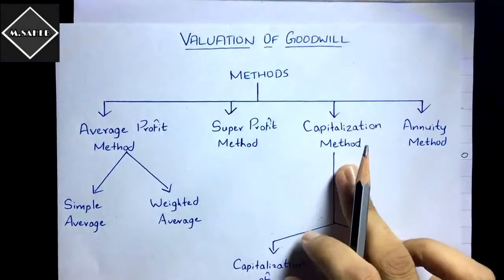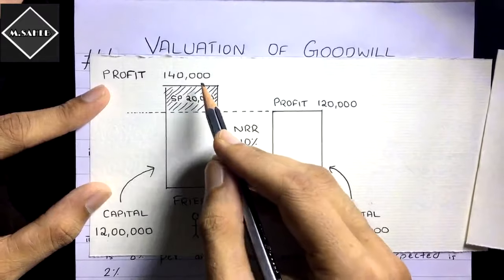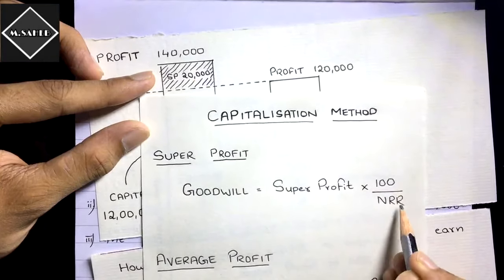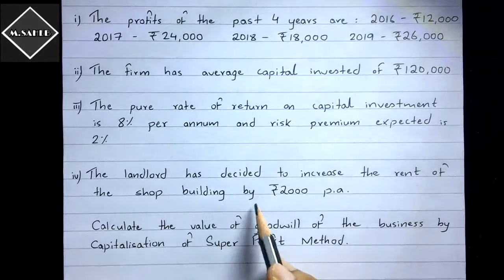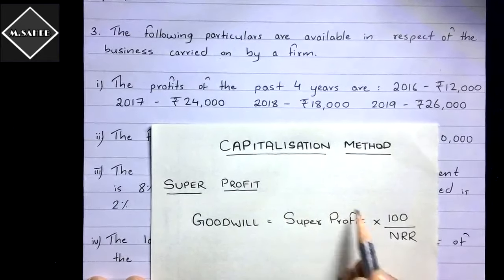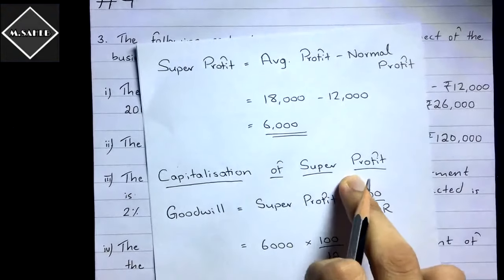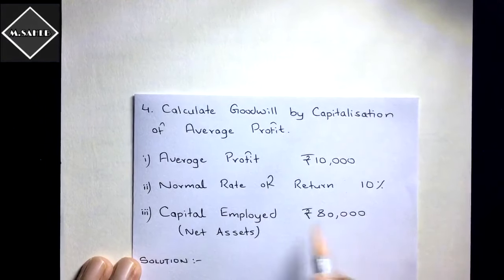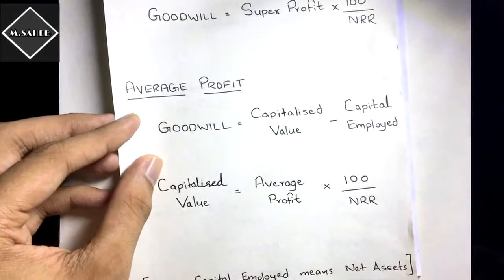#4 Valuation of Goodwill - Capitalisation Problem -By Saheb Academy ~ B.COM / BBA / CMA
In this video I have shown how to calculate goodwill by Capitalisation Method.

After watching this video you will definitely be able to solve goodwill problems with Capitalisation method.

Here I have shown:
1. How Capitalisation Method works?
2. What are the formulas in this method?
3. How to solve the problem with Capitalisation of Super Profit method?
4. How to solve the problem with Capitalisation of Average Profit Method?

This is for the students of B.COM, BAF, CA INTER and any other accounting courses which has this chapter in its syllabus.